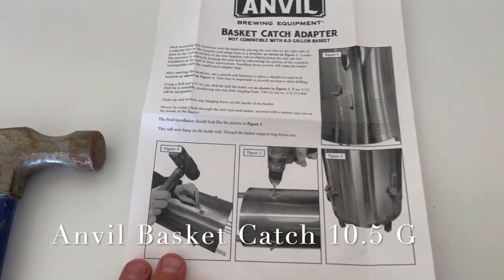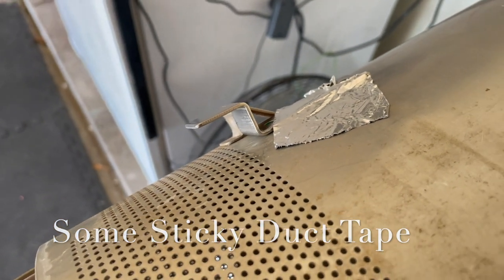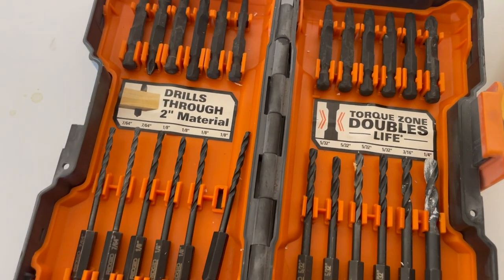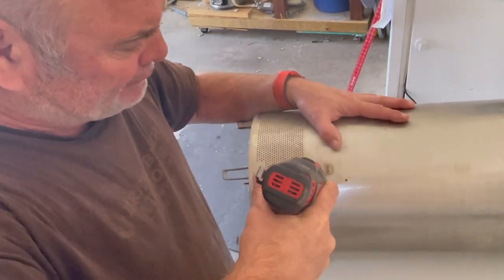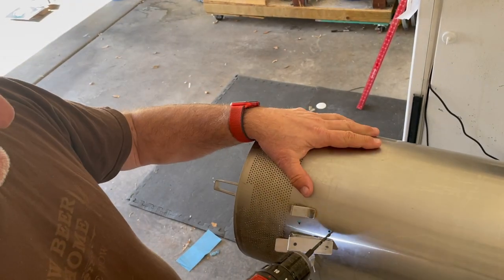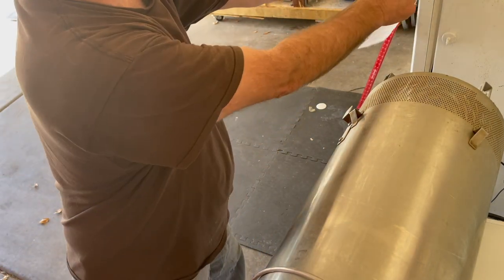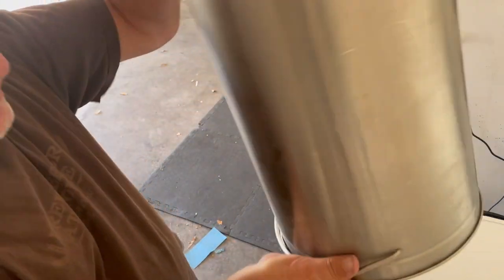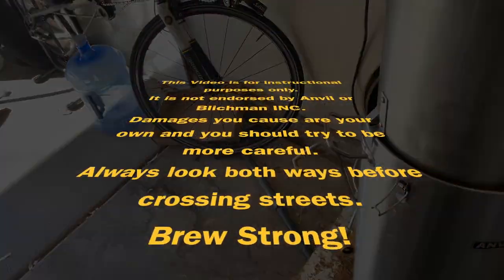Anvil Foundry Bucket Legs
Anvil Foundry grain basket now has new "legs".  This after several (many?) reports that the ring that holds the grain basket would fail or collapse.  These new legs do seem to stop this problem well.  The video shows how to put the legs on and it's pretty easy.  Be sure to read the instructions that come with this kit.  Average install time 15-20 minutes.

This video is not sponsored or endorsed by Blichmann or Anvil Inc.